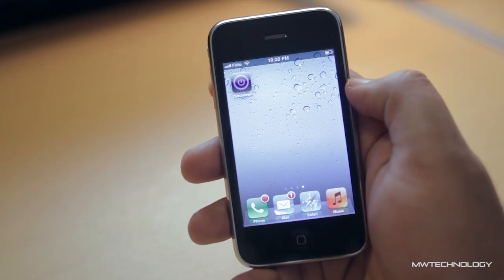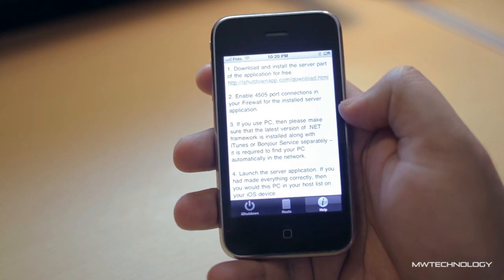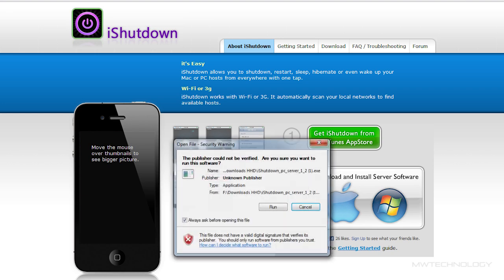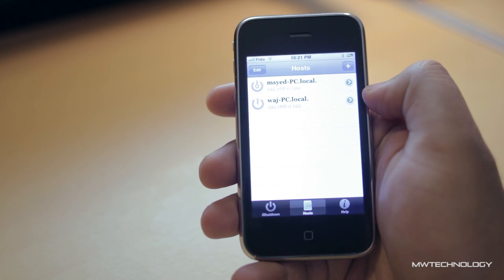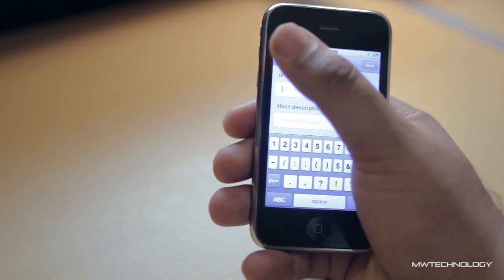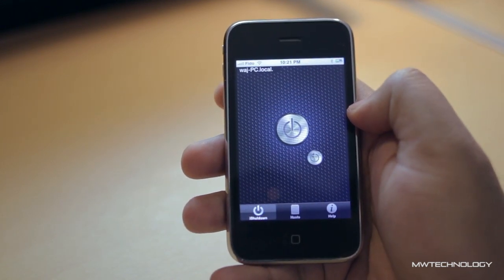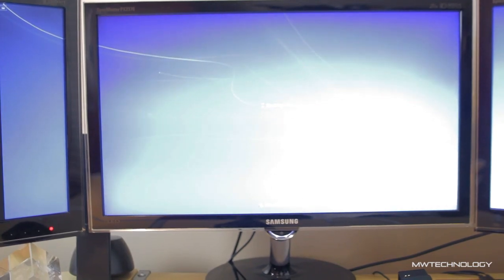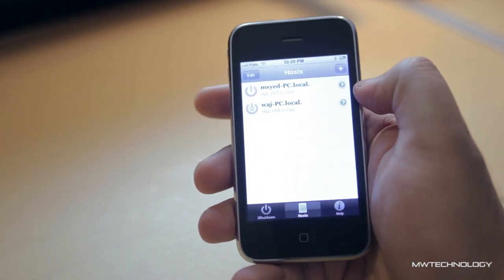How To Shutdown or Startup Your Computer With iPhone (iShutdown App Review)